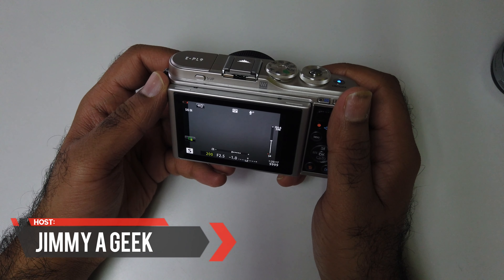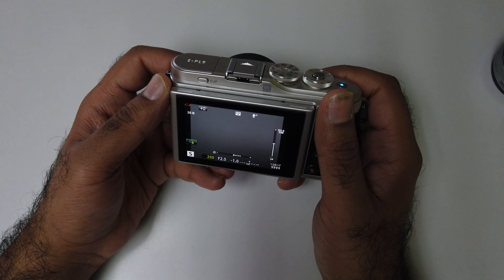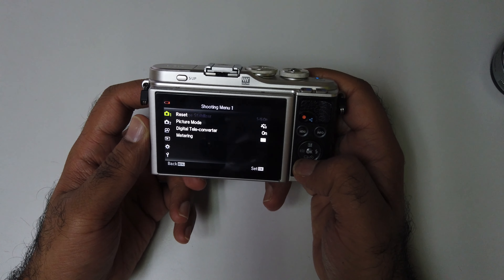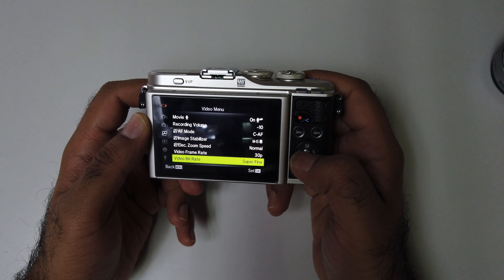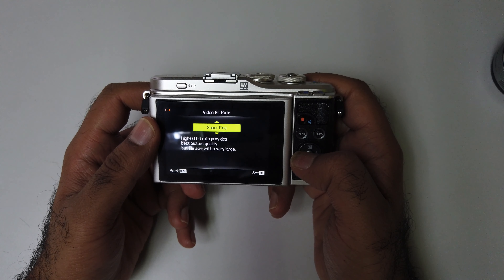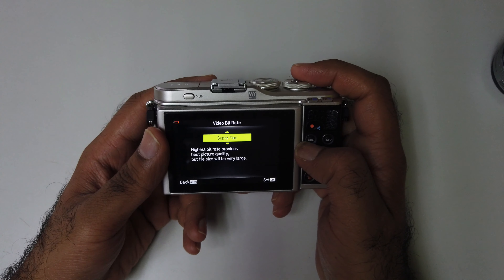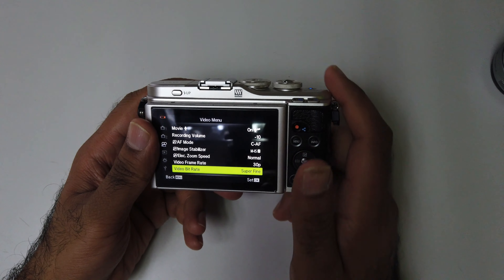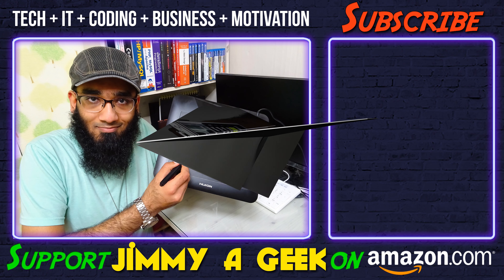Movie Video Bit Rate 🔵E-P7, E-PL9, E-PL10, OM-1, OM-5, E-M5 III, E-M1 III & E-M10 IV Tips & Tricks💡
Let me teach you about the Olympus Menu System and Movie Video Bit Rate for the Olympus PEN E-P7, E-PL9, E-PL10, OM-1, OM-5,
E-M5 III, E-M1 III and E-M10 IV MFT Cameras.
How to Change Bit Rate on OM SYSTEM camera?